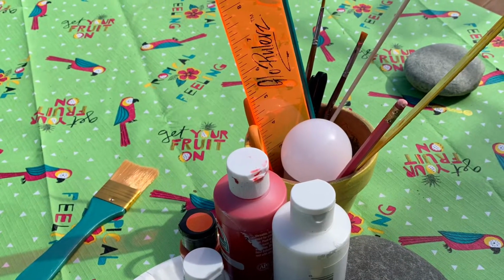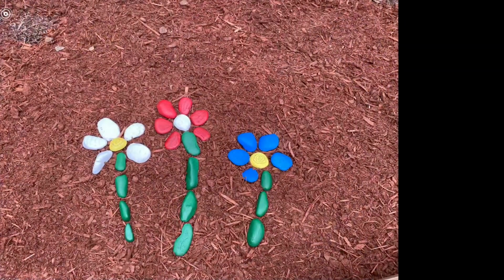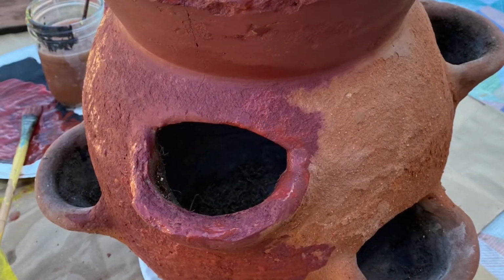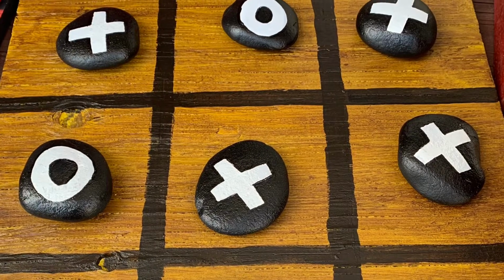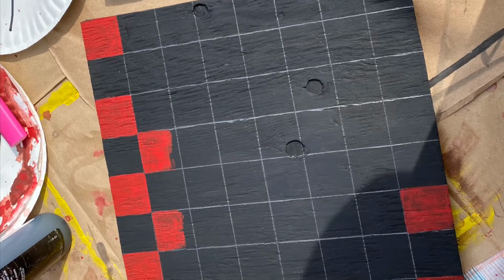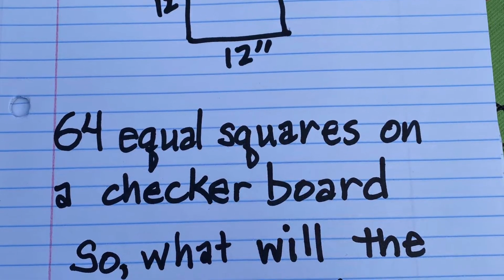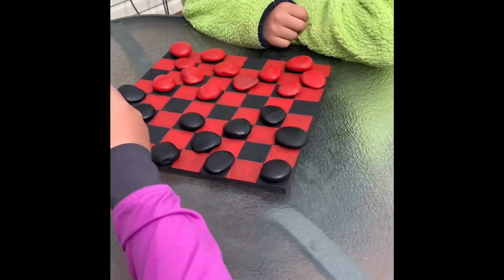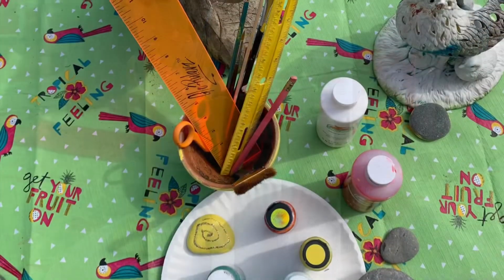If you give Mrs. Barnes a paintbrush quarantine remix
Narrated children story fun art projects with things found around the house. Audio Visual story